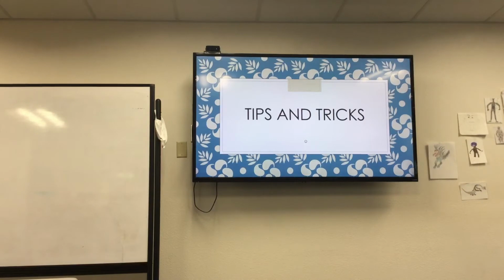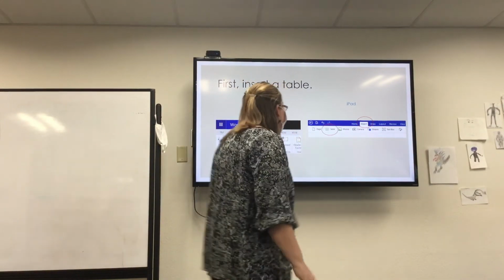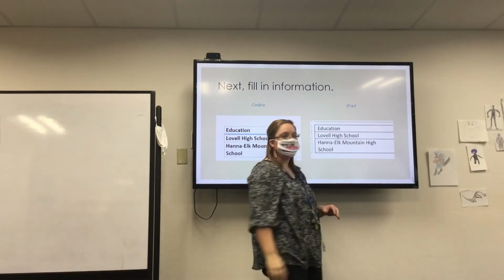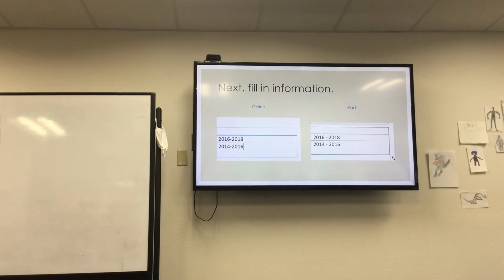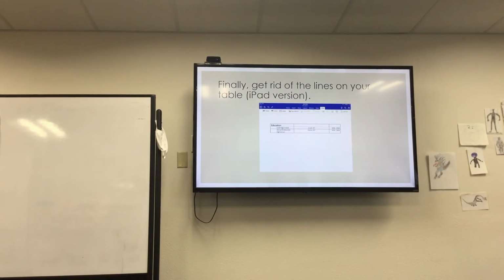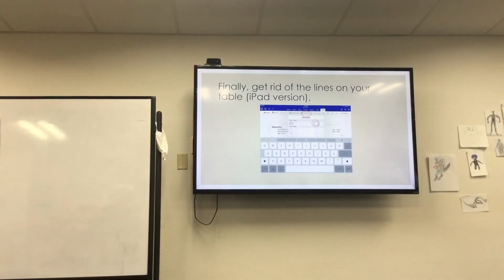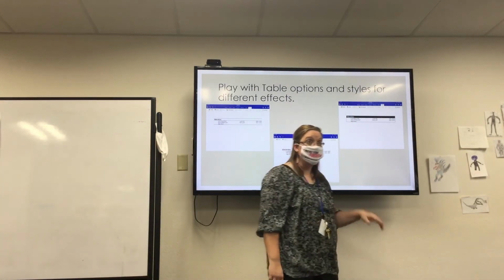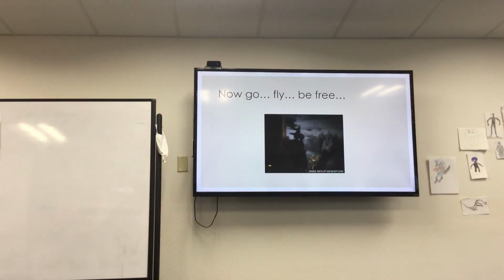Sophomore Resume Tips and Tricks